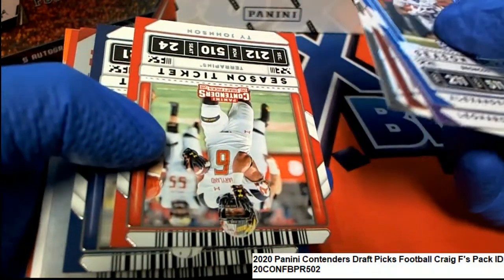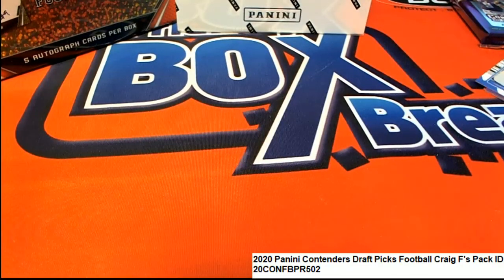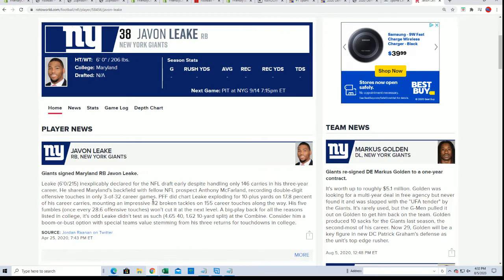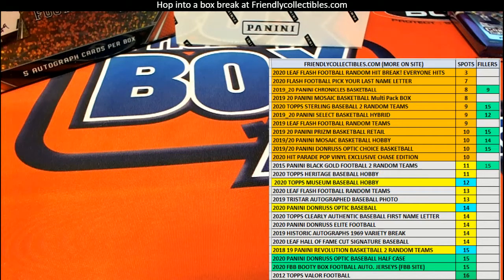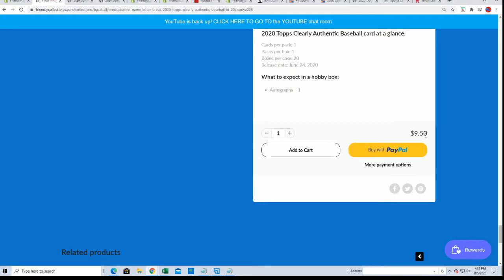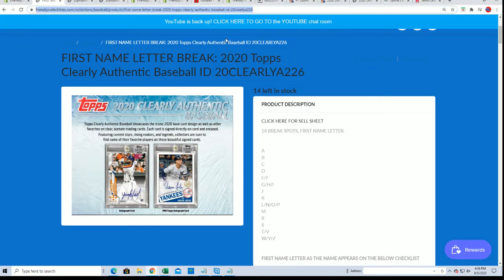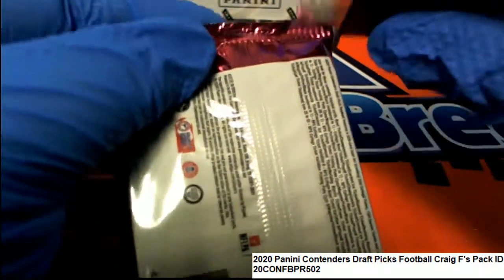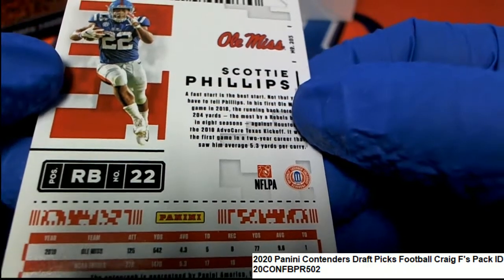2020 Panini Contenders Draft Picks Football Craig F's Packs ID 20CONFBPR502